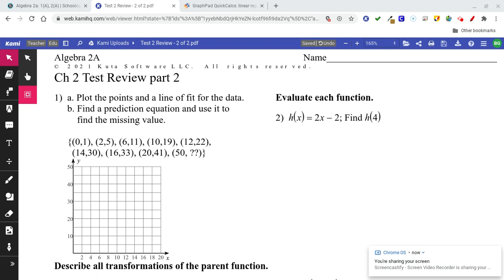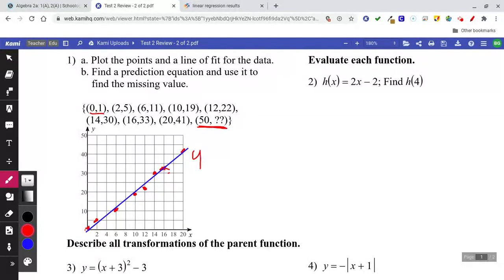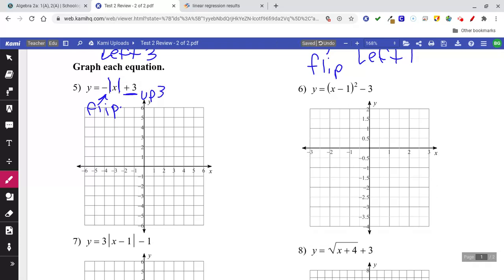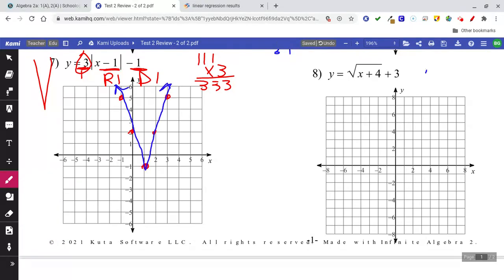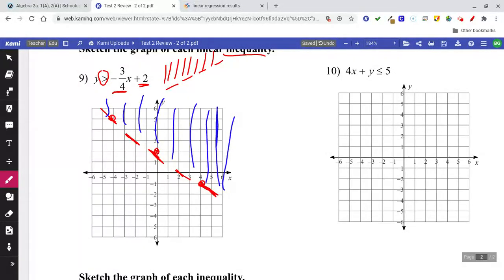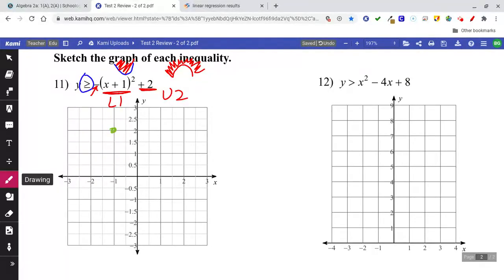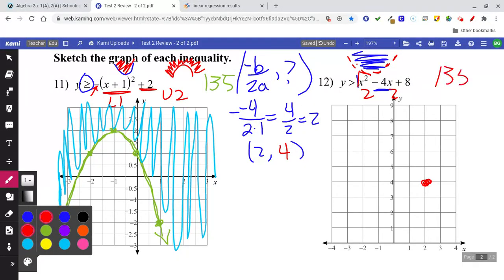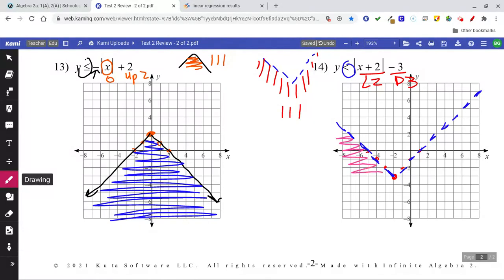Alg2a - Test 2 Review part 2